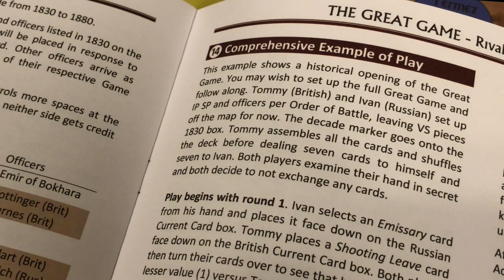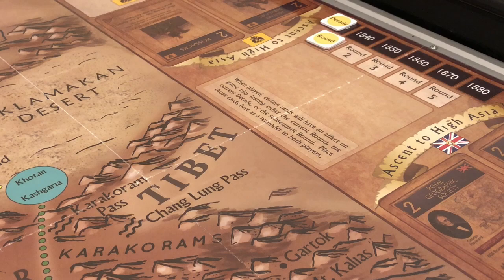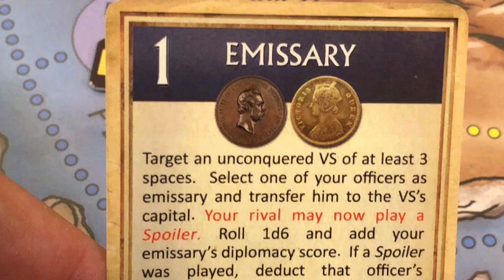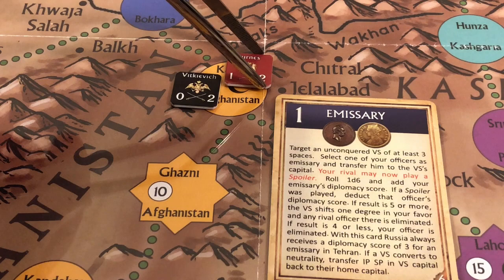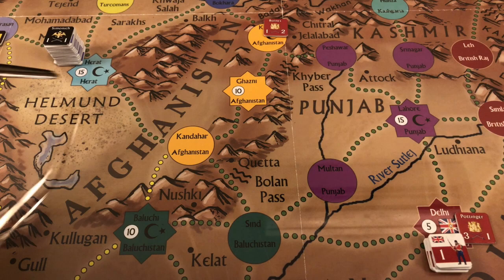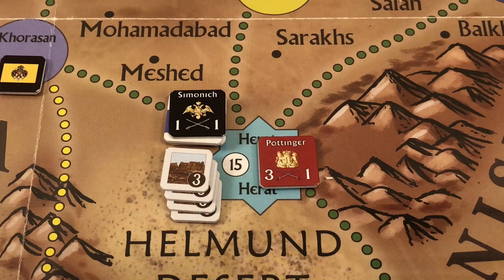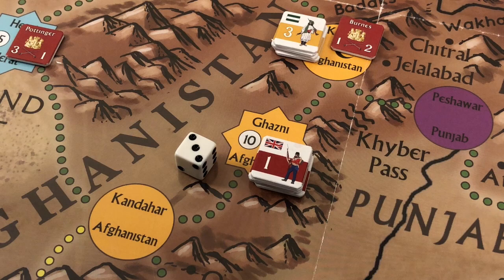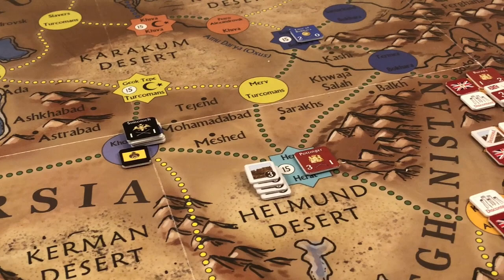The Great Game - Mechanics-at-Play Video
Videos showing the extended example of play in the rulebook of The Great Game, a game published by Legion Wargames in 2018.